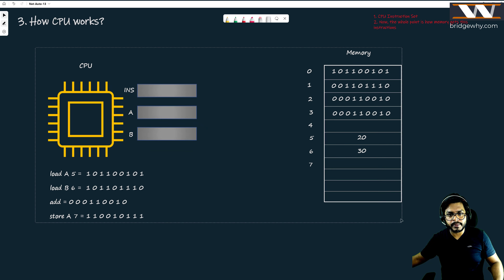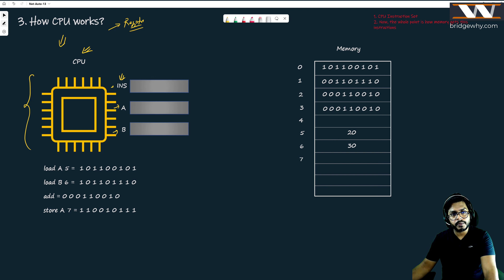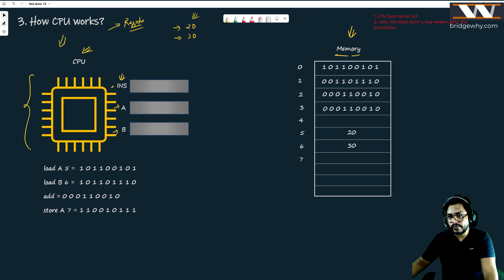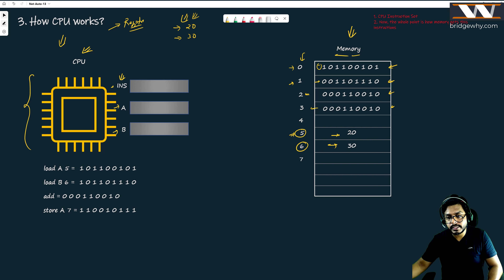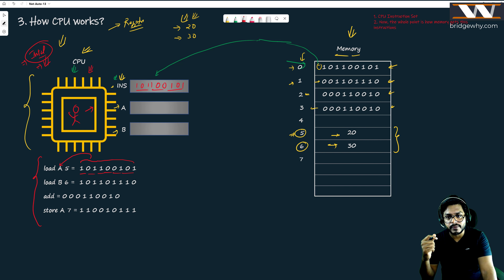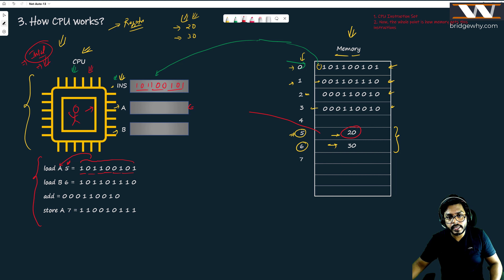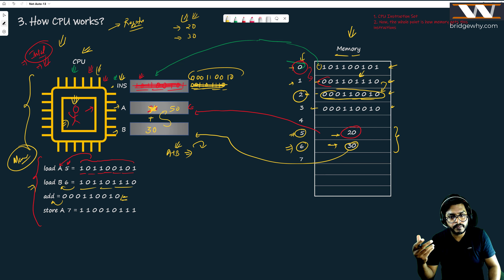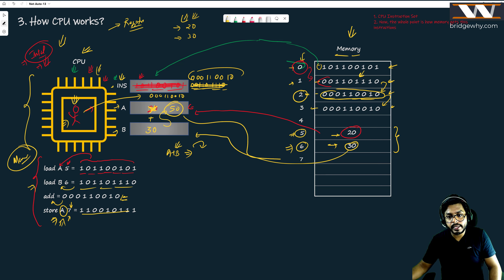How CPU Works | How your program gets executed? | Network Automation Concept Video - 5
In this video, we will learn how CPU works and how you program gets executed. We will talk about how CPU is connected to memory and how it fetch them in to its processor. We will explain the concept of instruction set.